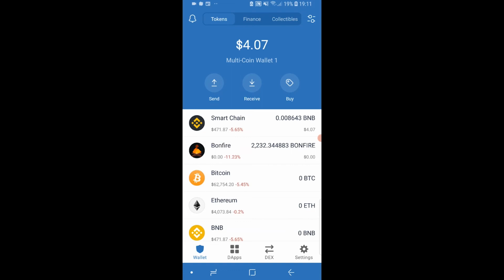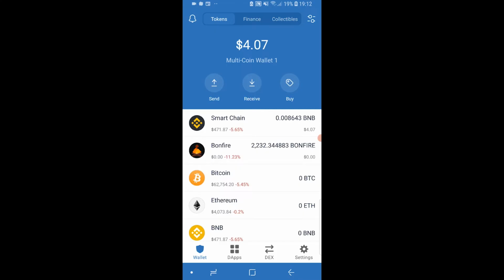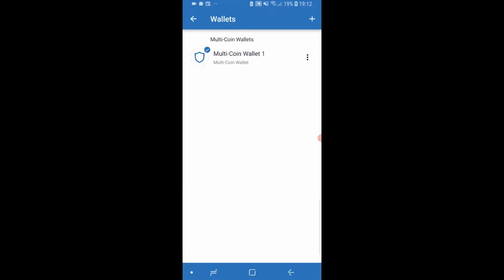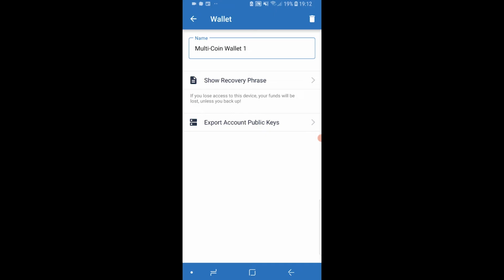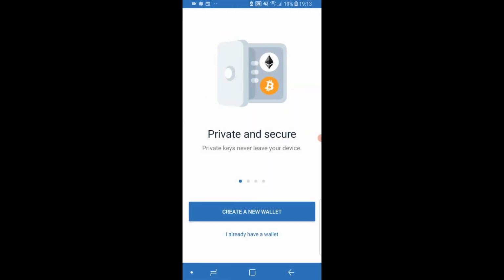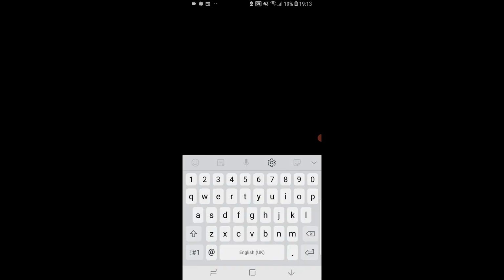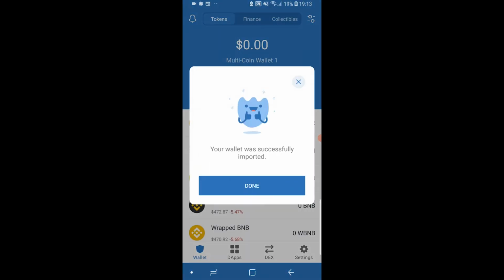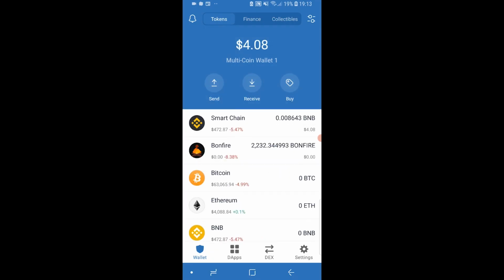How To Restore Trust Wallet on New Phone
How To Restore Trust Wallet on New Phone. This video will show you how to restore Trust wallet on a new phone! Did this video help?